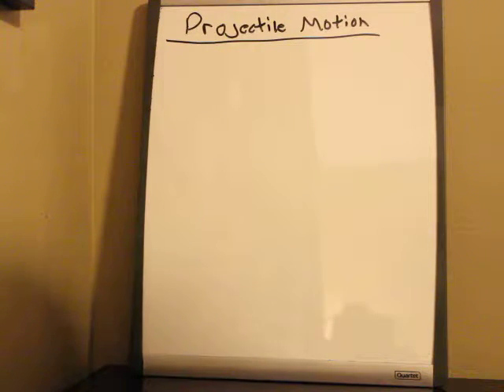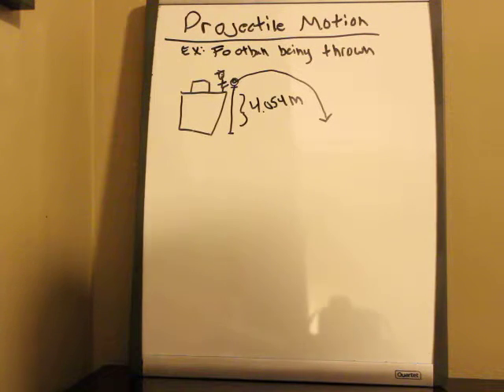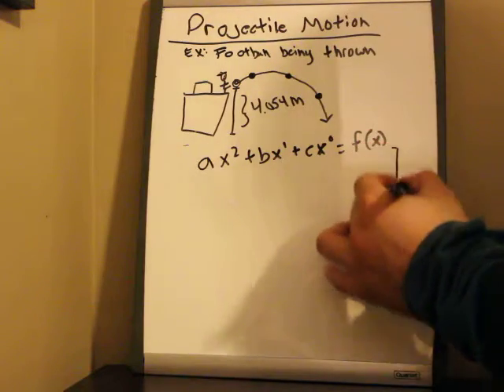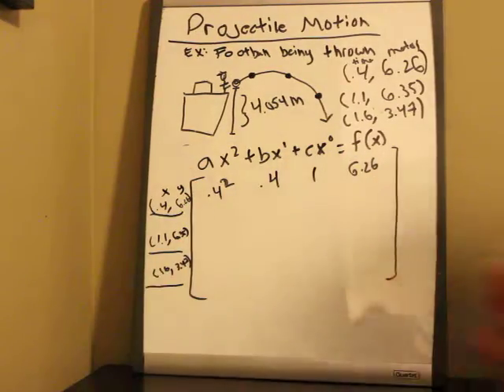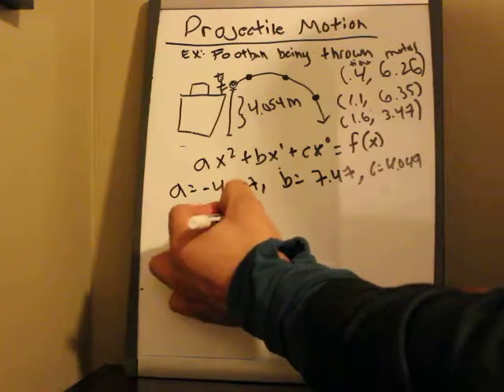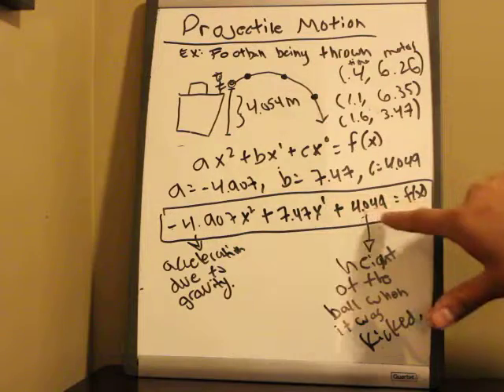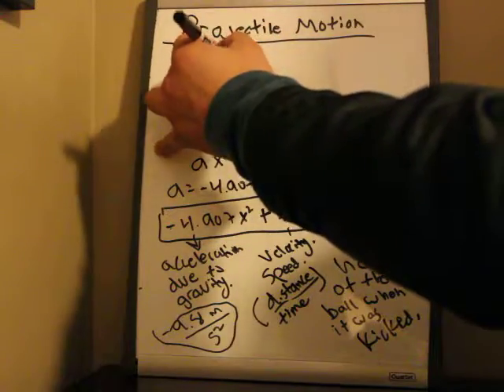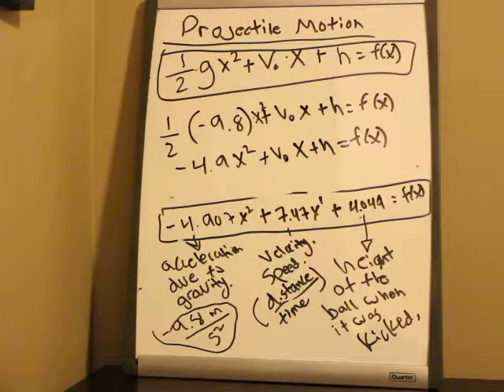Projectile Motion RECAP FROM CLASS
I know this was a bit long but I tried to recap as much as possible in the smallest amount of time possible. Hopefully this was helpful. If it was not, please come see me b4, after, during lunch, or any time so we can go over it together!